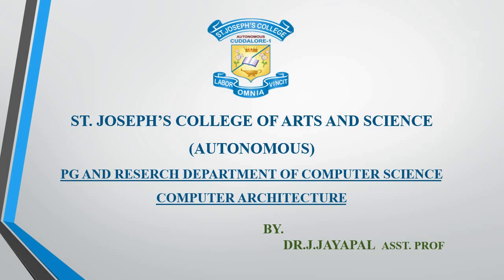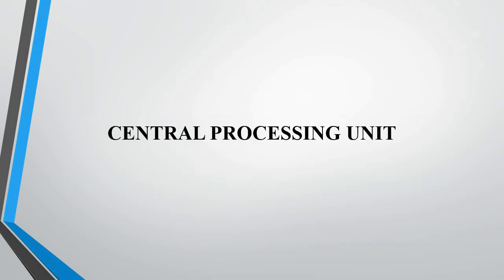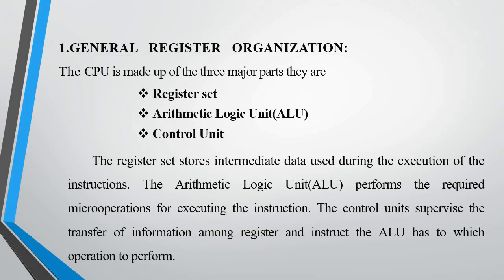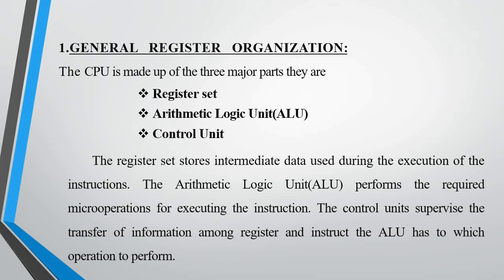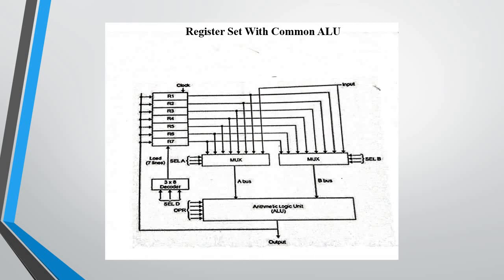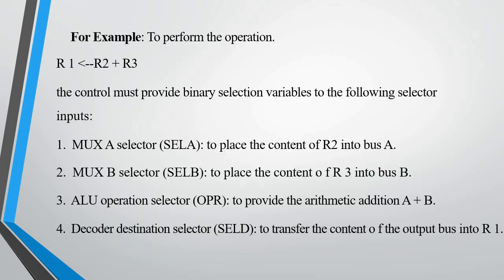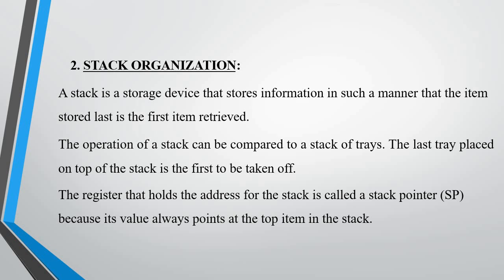SJCTNC-DR.J.JAYAPAL-19CS408-COMPUTER ARCHITECTURE-UNIT 1-GENERAL REGISTER ORGANIZATION